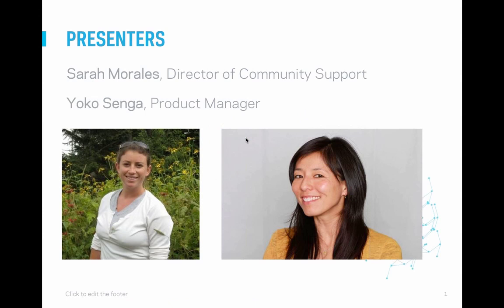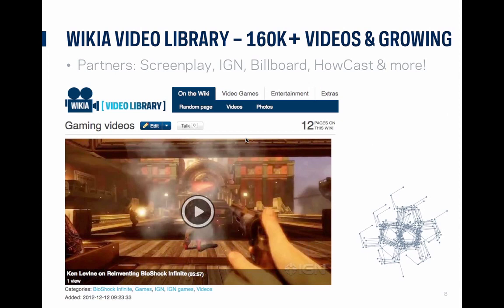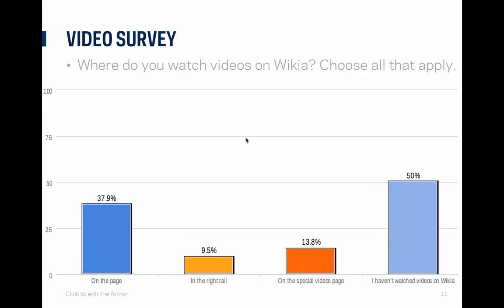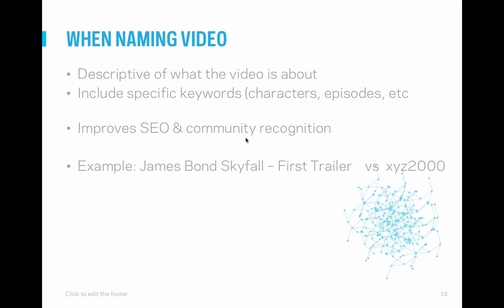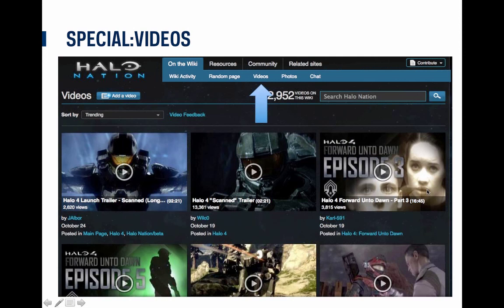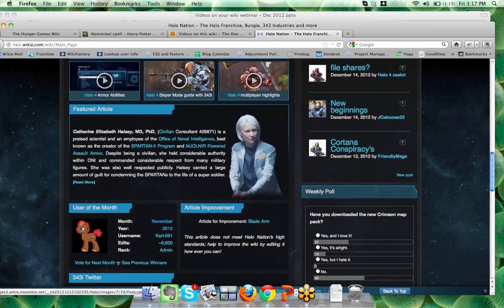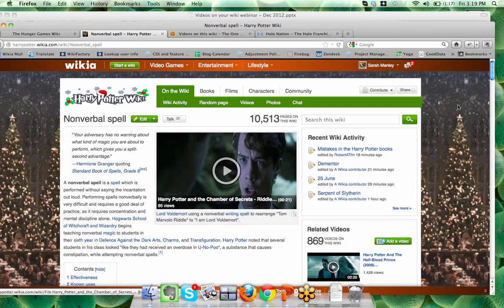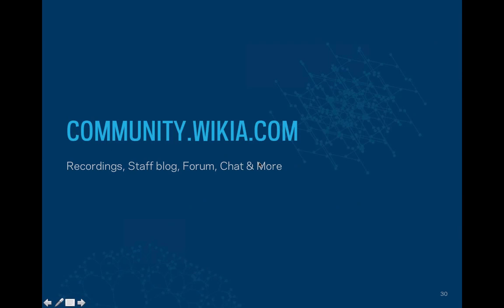Videos on your wiki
Interested in adding videos to your wiki? Watch this webinar recording to learn how to add video, where to find videos on Wikia and tips on integrating videos into your wiki.